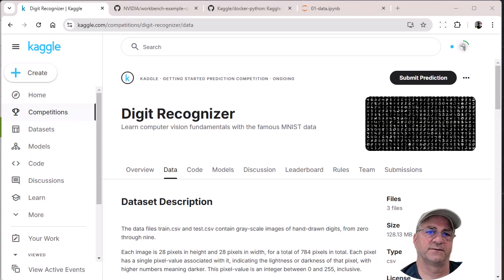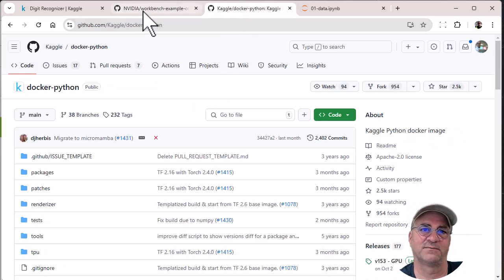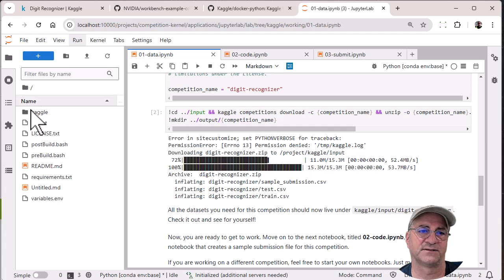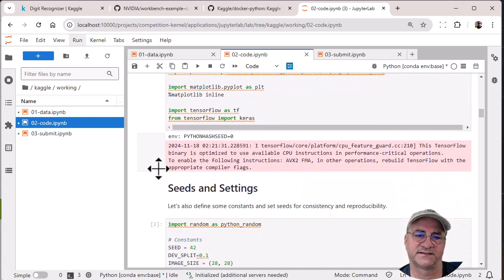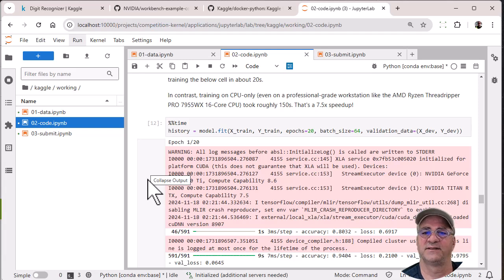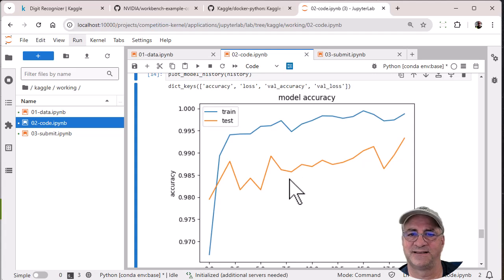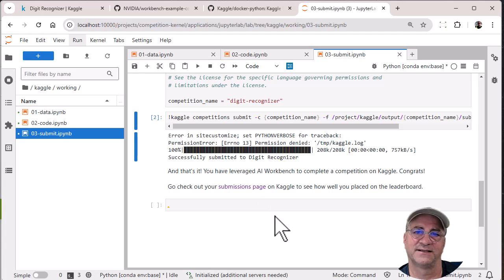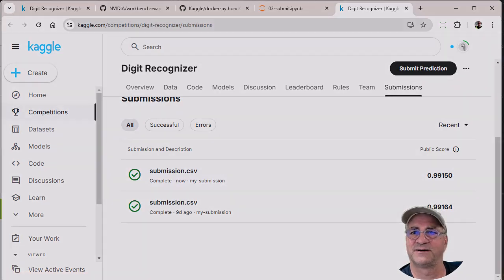Build and Train a Kaggle competition locally with NVidia AI Workbench and Kaggle GPU Containers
This is a 9-minute walkthrough of participating in a Kaggle sample competition all on a local machine.

We use the NVIDIA AI Workbench and their competition kernel to participate in a Kaggle competition:

1. Download the train and test data
2. Train a  model
3. Run a model against the test data
4. Submit the model output to Kaggle.